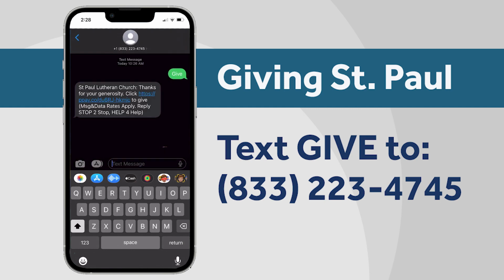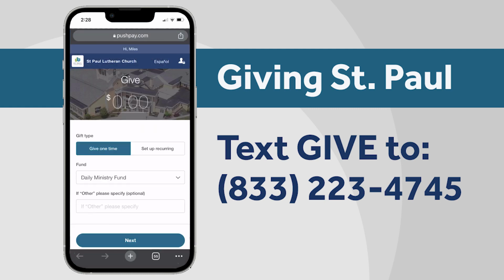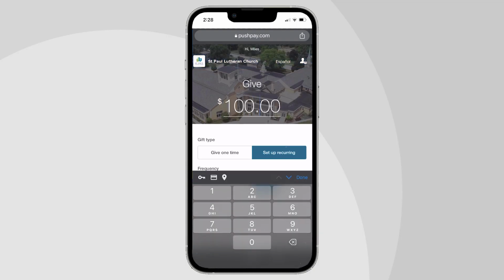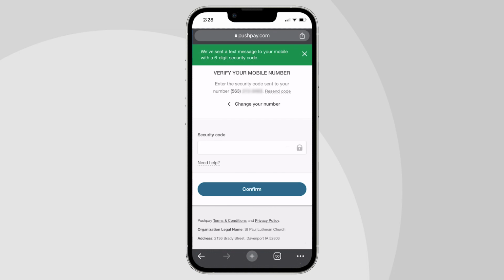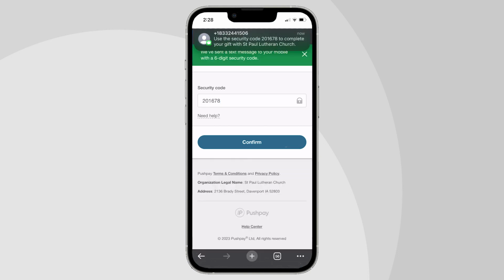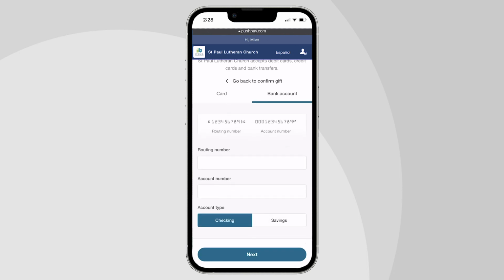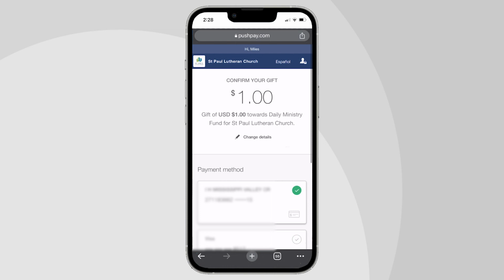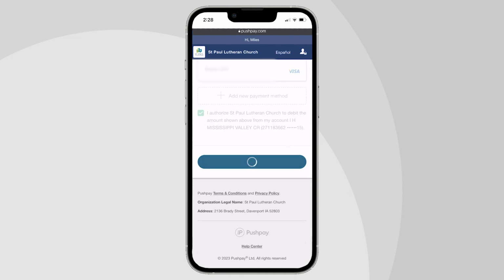St. Paul online giving walkthrough - Text to Give